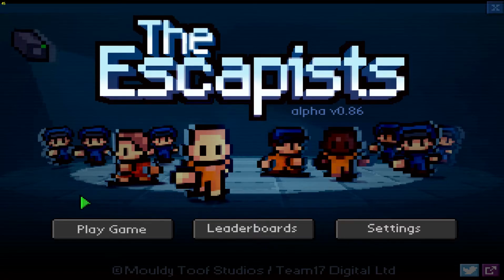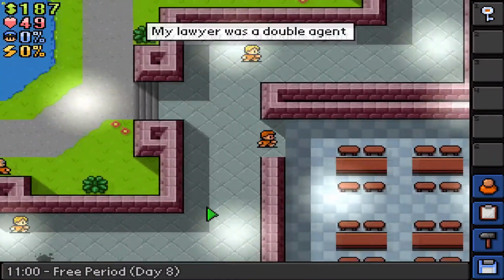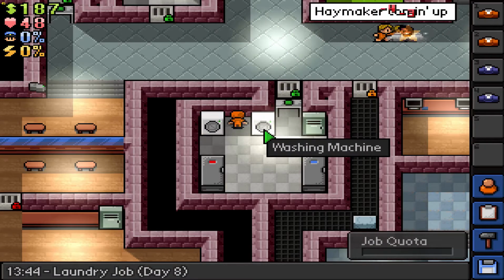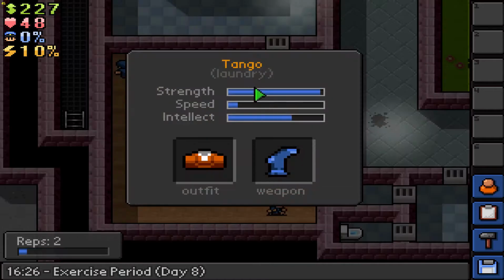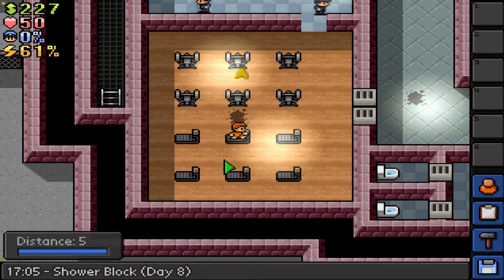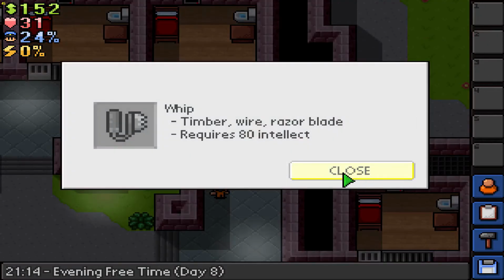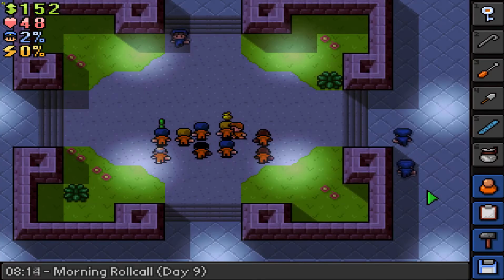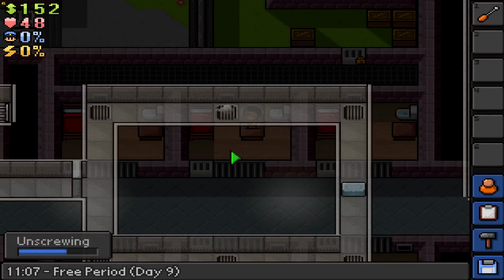Well then...The Escapists #9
Hey guys, this is President Matt and welcome back to the Escapists!  Today we explore some more of the prison, and attempt to break out! *IMPORTANT*: I will be putting this series on hold for a while because I don't know where to progress in the game, and I have some other games I want to play for you guys. Thanks!